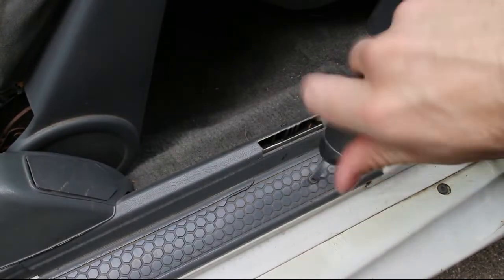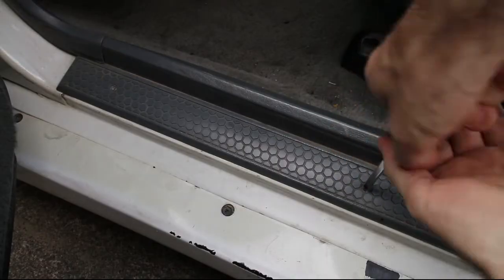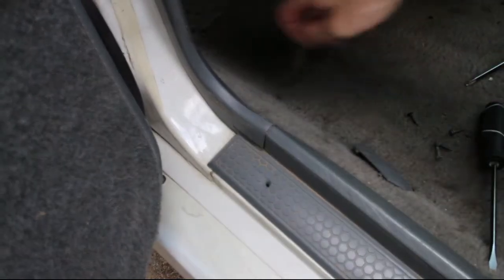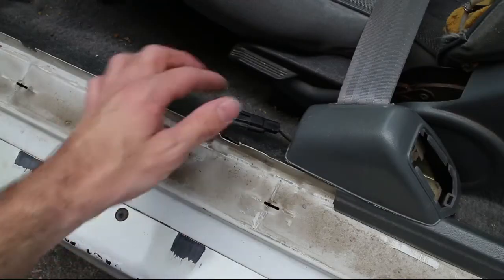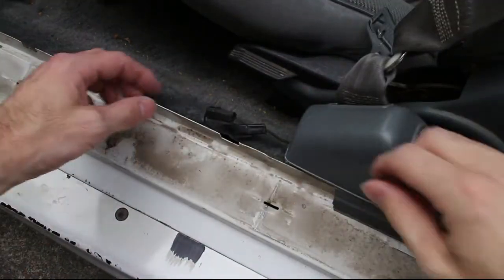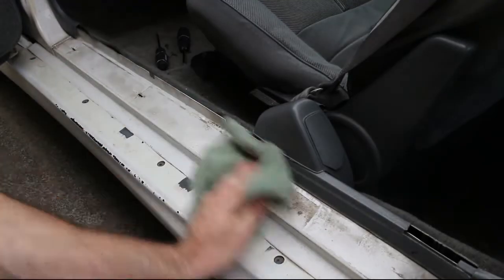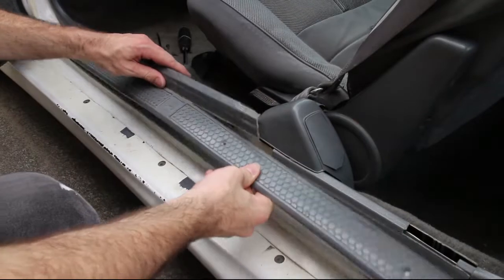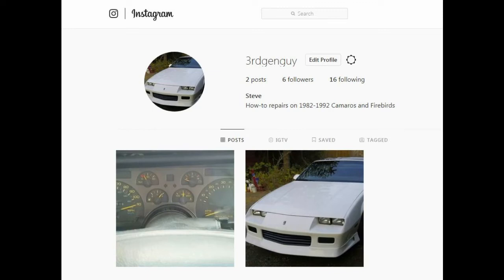How To Disable a Seat belt Buzzer (1982-1992 Camaro/Firebird)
How to disable 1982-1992 Camaro/firebird Seat belt buzzer